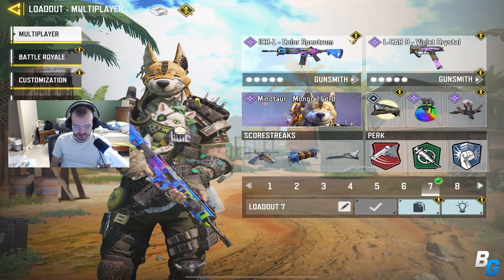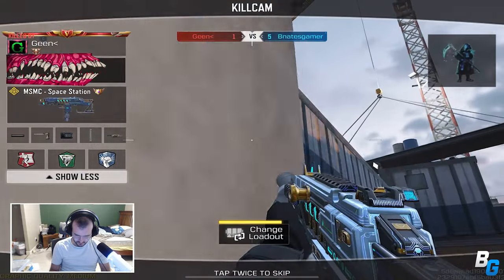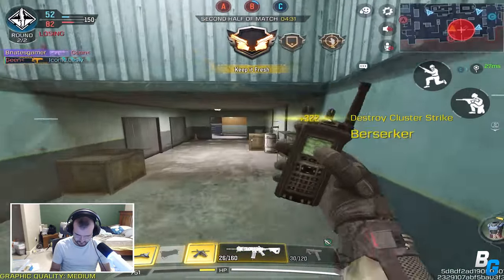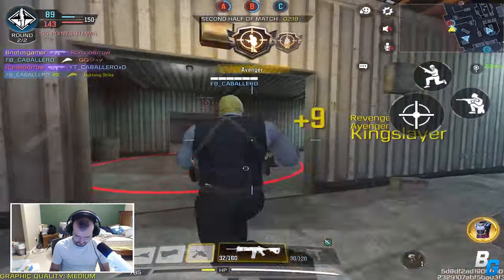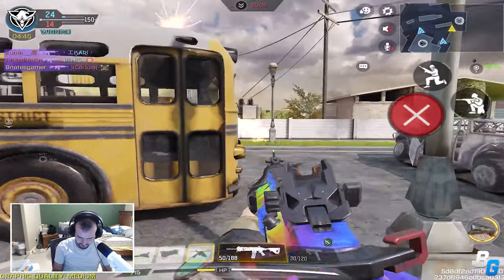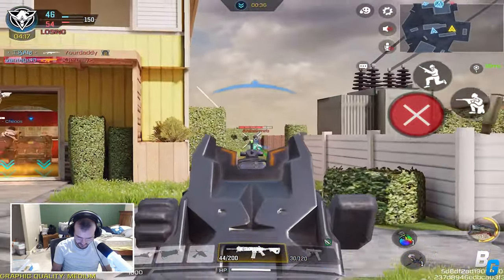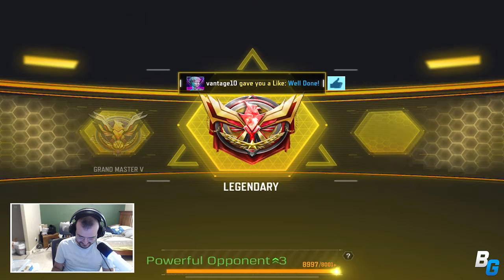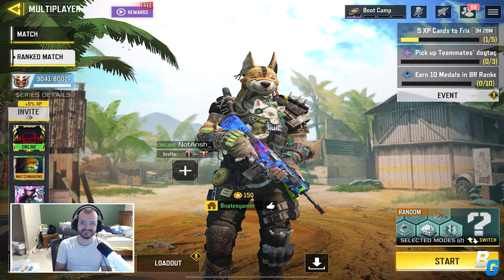I KEEP DYING TO INCENDIARY AND EXPLOSIVE THINGS!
RAINBOW ICR!!